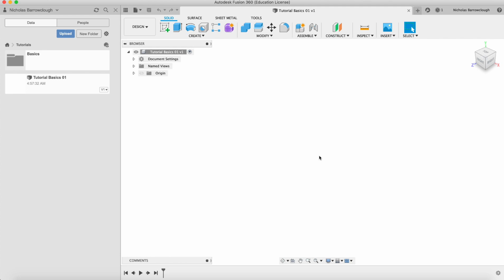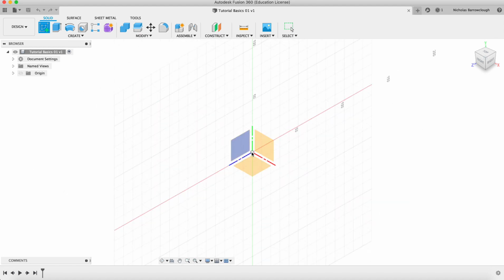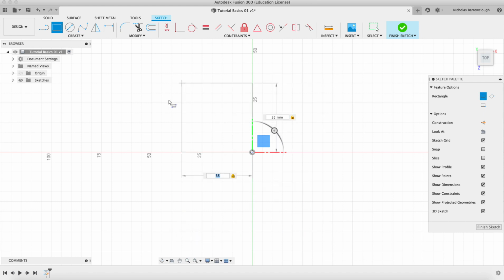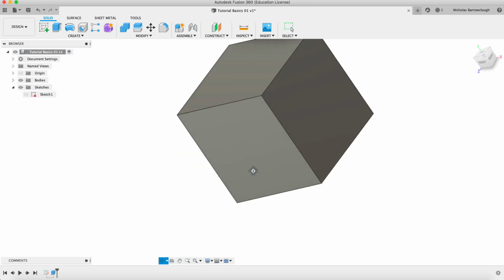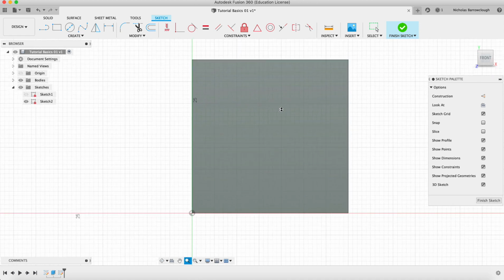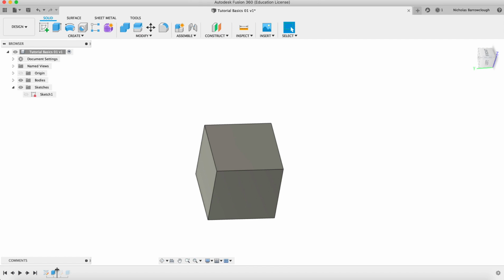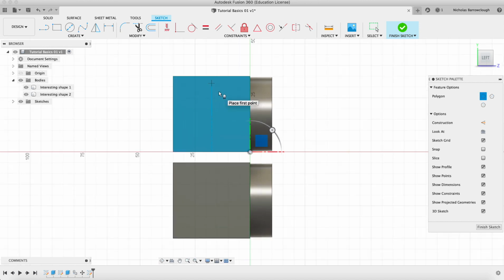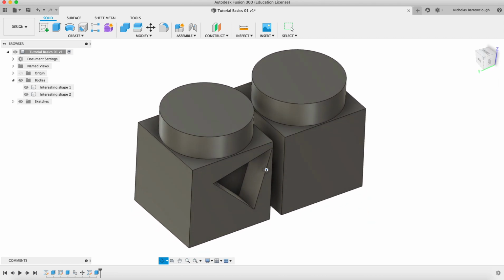Autodesk Fusion 360 Basics - Extrusions and Sketches (Tutorial 01)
Basic introduction to Autodesk Fusion 360, sketches and extrusions.